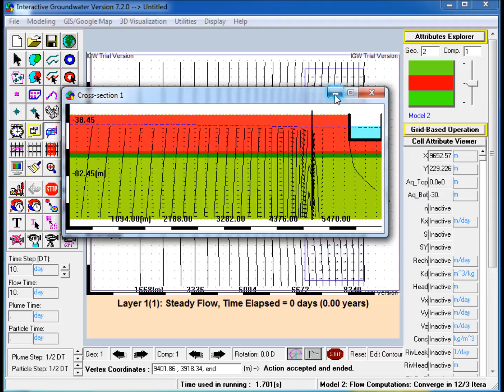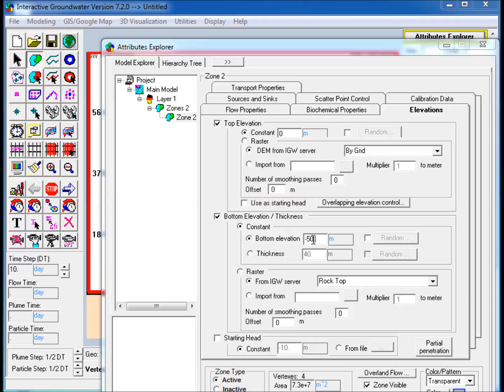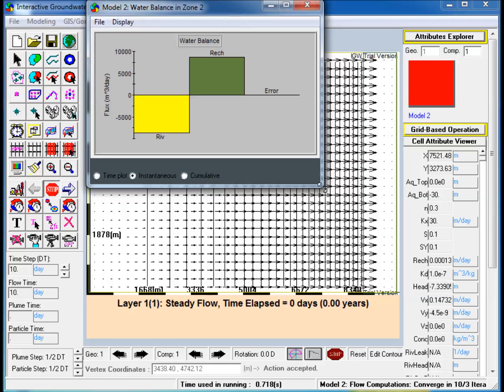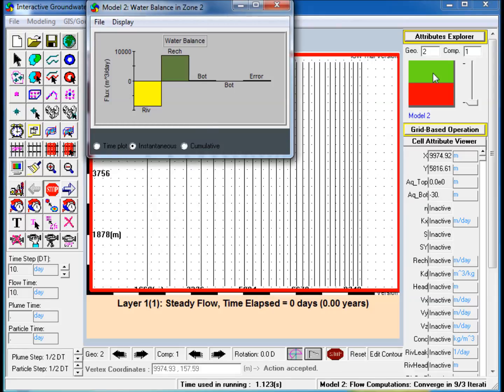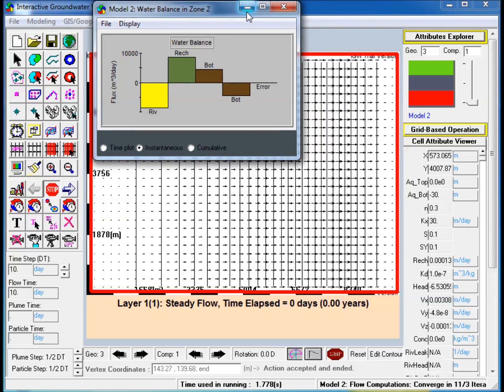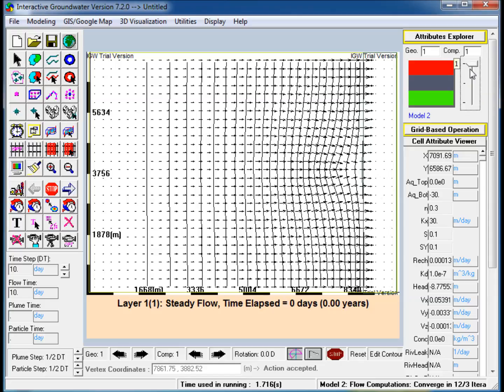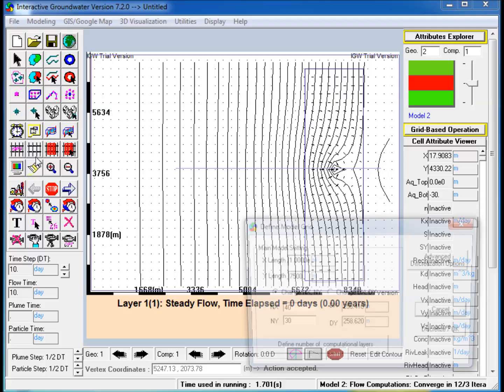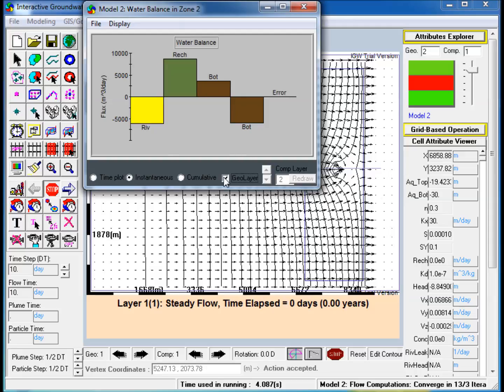IGW-Desktop Tutorial 6a - 3D groundwater modeling and mass balance analysis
This video demonstrates the use of IGW-Desktop to create a 3-dimensional groundwater model with multiple layers. First, a 2-dimensional model is created, which is then converted to a 3-dimensional model by adding layers and additional features in an interactive manner. As each layer or feature is added, the impact of each incremental change is visualized as the model’s complexity increases. Simultaneously, a mass balance analysis is performed that also shows the impact of each change. Finally, this video shows how the “conceptual” layers can be discretized into “computational” layers to provide greater vertical resolution of processes.

The steps to create the model are outlined briefly:
(1) Set the workspace extent to 10000m by 7500m (not shown in video)
(2) Create a polygon covering the entire modeling workspace; edit properties in ‘Attributes Explorer’ (AE)
• ‘Flow Properties’ - check ‘Conductivity’ and assign a constant value
• ‘Elevations’ tab - check ‘Top Elevation’ and ‘Bottom Elevation…’ and assign constant values to both.
• ‘Sources/Sinks’ tab - ‘Prescribed Flux’ tab - check the ‘Recharge’ box and assign a constant value
(3) Select the ‘Zone Budget’ button at the bottom of the Attributes Explorer window to enable mass balance analysis.
(4) Create a polygon at the eastern edge of the model to represent the river; edit properties in ‘Attributes Explorer’.
• ‘Sources/Sinks’ tab - ‘Head-Dependent Flux’ - select the ‘Head-dependent flux (Two-way)’
• Select ‘River’ and enter constant values for Stage, Bot Elevation and Leakance.
(5) Discretize and run the model.
(6) Go to the Attributes Explorer window, and in the bottom right corner select the ‘Water Balance’ button under ‘Zone 2’ (the aquifer polygon). This opens the mass balance window for the aquifer. Note that all the recharge entering the aquifer is flowing out of the aquifer into the river as base-flow.
(7) To add a layer go to File - Create New - Layer and select ‘OK’ to add one layer below the existing layer.
(8) Now create a polygon in the second layer; edit properties in ‘Attributes Explorer’.
• ‘Elevation’ - check ‘Bottom Elevation/Thickness’ -  select ‘Thickness’ and enter a constant value.
(9) Discretize and run the model. Note that the mass balance window has not changed much although additional terms representing the flux between the two layers can be seen. The relatively minor impact with the addition of the second layer is because of the lower hydraulic conductivity.
(10)  Now, add another layer below the second layer.
(11)  Create a polygon in the third layer; edit properties in ‘Attributes Explorer’.
• ‘Elevation’ - check ‘Bottom Elevation/Thickness’ -  select ‘Thickness’ button and enter a constant value.
(12)  Discretize and run the model. Note that the mass balance window now shows more significant changes, although the total flux entering the river does not change. The terms show an increase in the flux through the bottom of the first layer, which flows through the confining unit (2nd layer), enters the third layer and flows horizontally, before upwelling back through the confining unit to the first layer and finally discharges to the river. Note that this flux is exactly balanced, since no additional source/sink are present in the second or third layers.
(13)  Now, a pumping well is added to the third layer.
(14)  The model is discretized and solved. The mass balance shows that the discharge to the river has now decreased. The fluxes through the bottom of the first layer are no longer balanced, as more flux leaves the first layer than upwells back into it. The difference in flux is “captured” by the pumping well in the third layer.
(15)  Now, a polygon is inserted in the second layer with a higher hydraulic conductivity to represent a “break” in the confining layer.
15a) The impact of this break is relatively minor on the mass balance, but the flow contours show a change because the break in the confining layer offers a path of less resistance to vertical flow towards the pumping well in the third layer.
(16)  Now, click on the discretize button, and click on ‘Define number of computational layers’ to increase the number of vertical layers in each “conceptual” layer. Note that the layers are discretized by using the water table, which discretizes the saturated thickness of the unconfined aquifer rather than the entire thickness.
(17)  The model is then solved – the mass balance analysis window now shows mass balance for each computational layer individually. The overall mass balance for the conceptual layer can also be computed.

- Hydrosimulatics Inc.